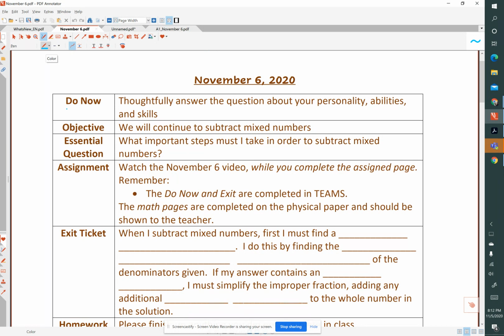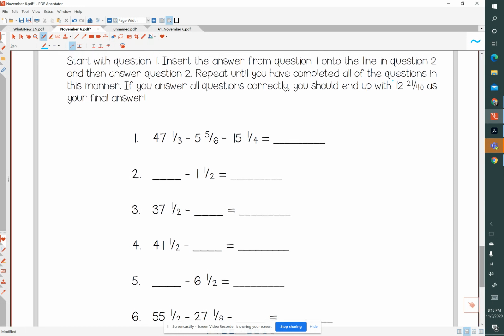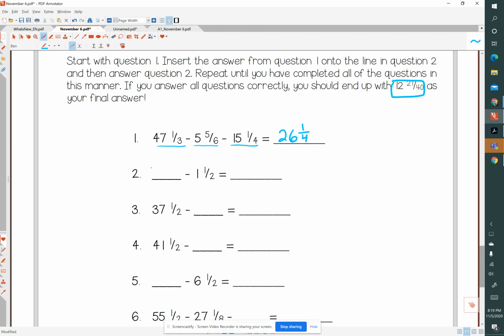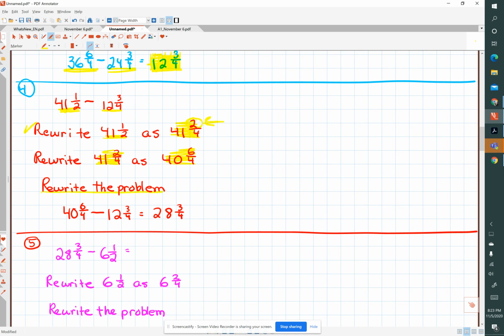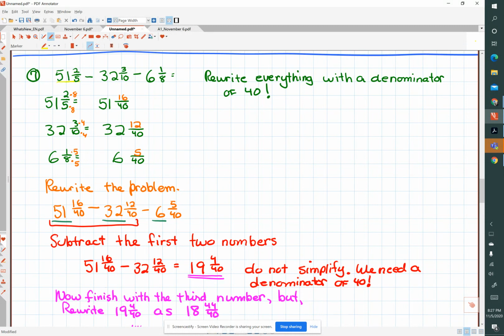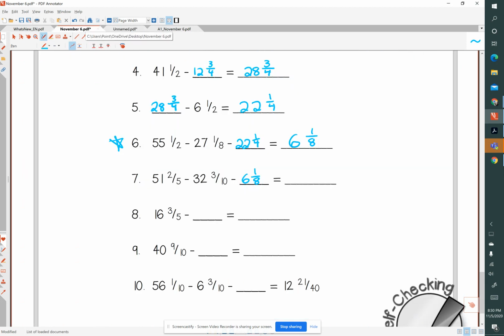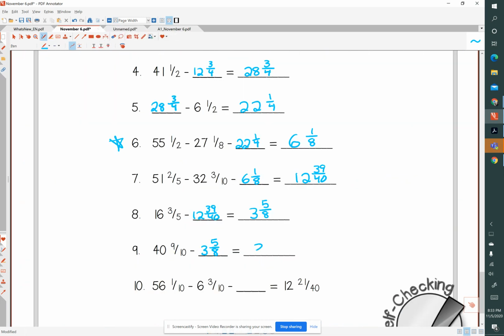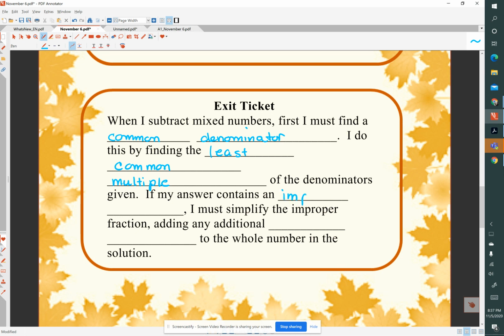Mixed Number Subtraction_2